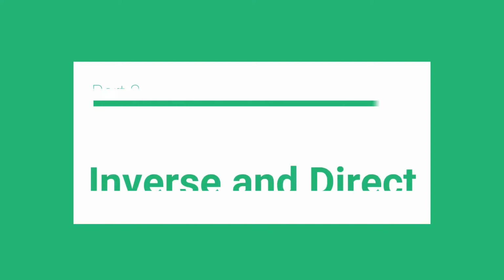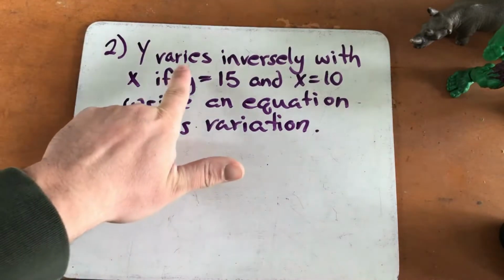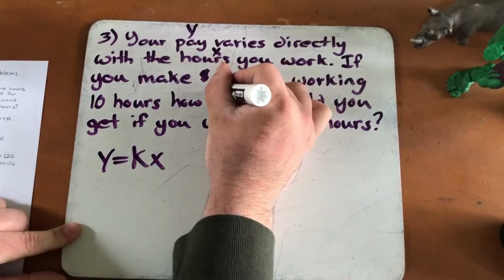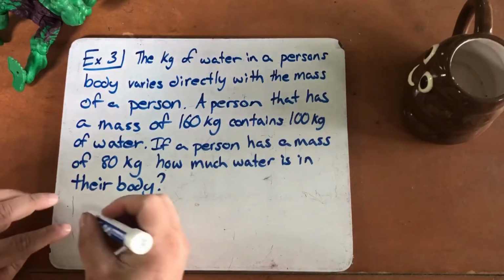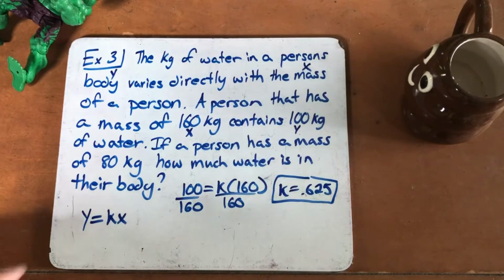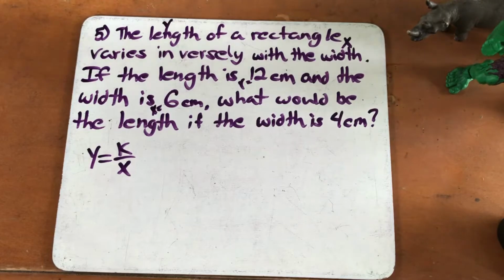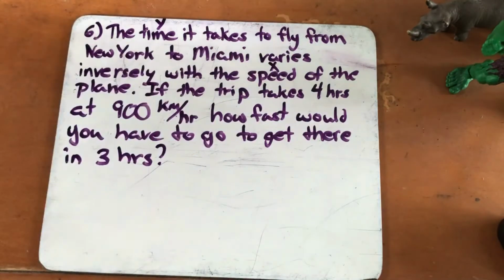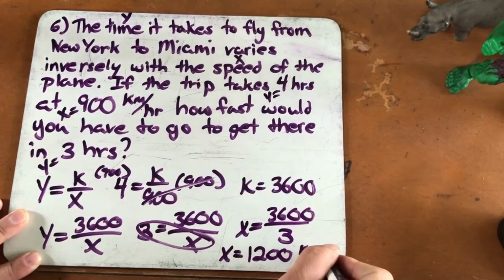Math all DAY!! Inverse and Direct Variation Part III